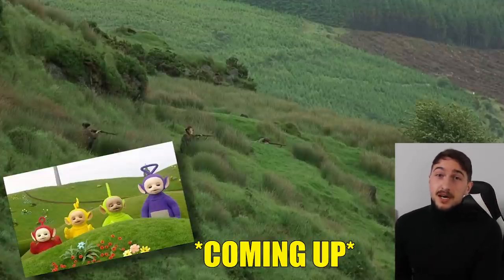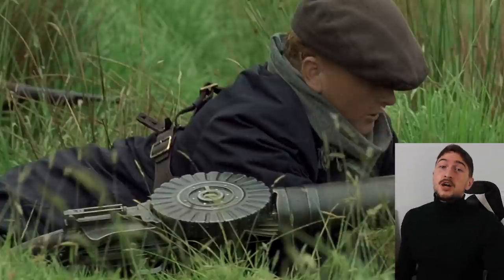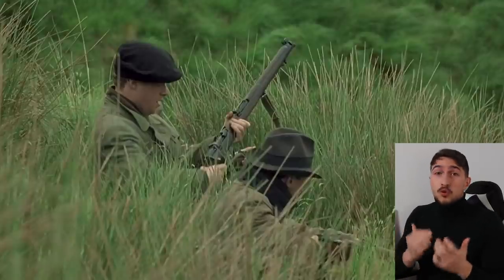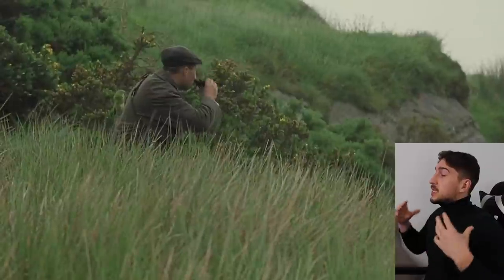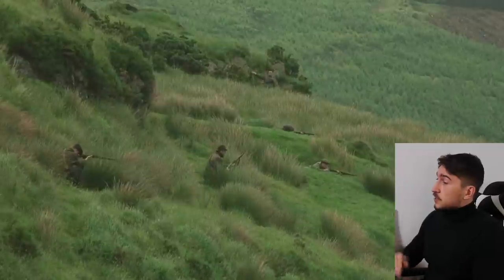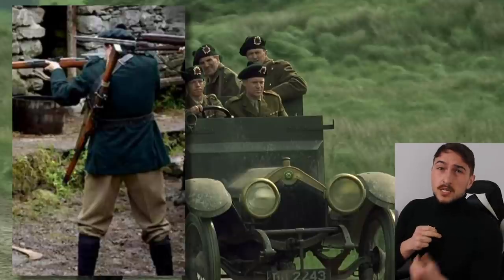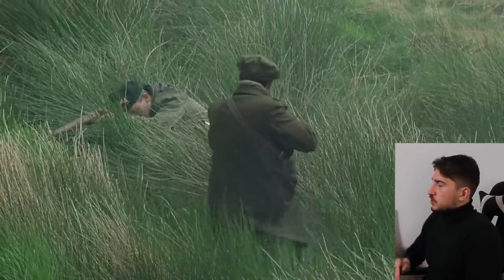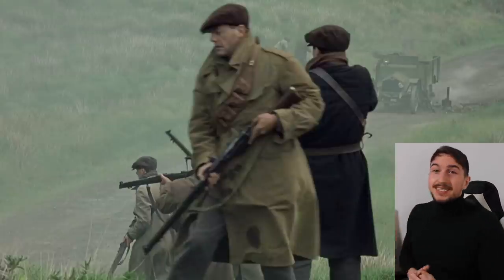SHOCKING Irish WAR Movie: Reaction to The Wind That Shakes The Barley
Amateur Historian reacts and breaks down The Wind That Shakes The Barley (2006), an Irish war movie about the Irish War of Independence (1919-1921) and the follow up Irish Civil War (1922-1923).

The battle in the movie is highly inspired by the Kilmichael Ambush that took place in November 1920, which opposed the Irish Republican Army (IRA) and British Forces of the ADRIC.
Military History Explained
► History Legends Store
📚 My book | The Great Veterans Project